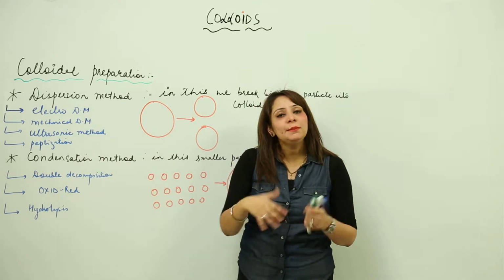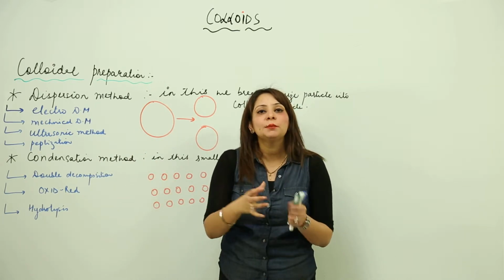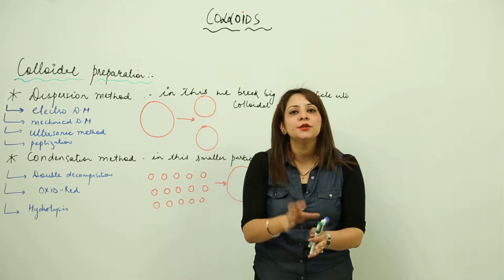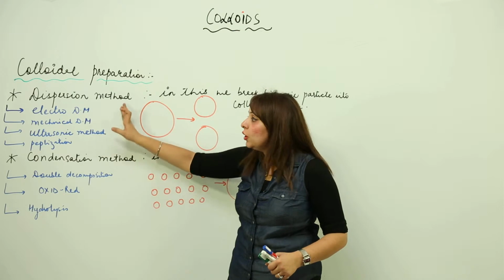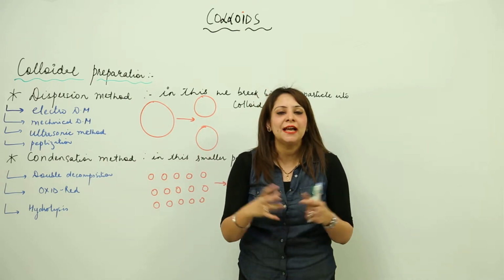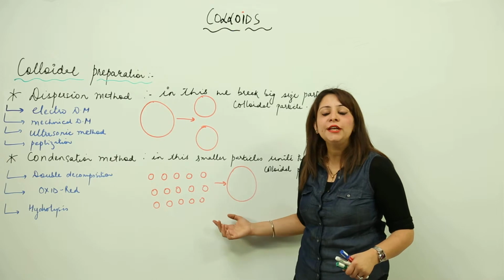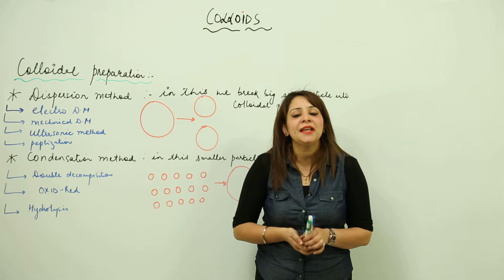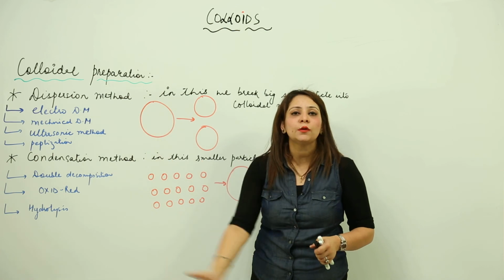ICSE CLASS 11 CHEMISTRY - Surface Chemistry - Colloids - 5 colloidal preparation 1